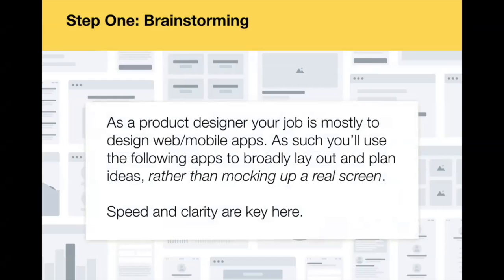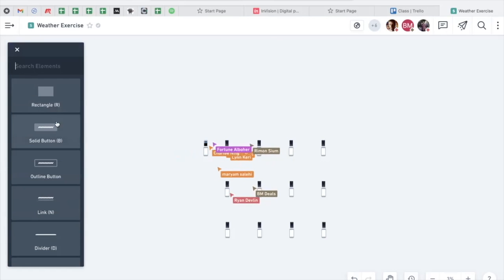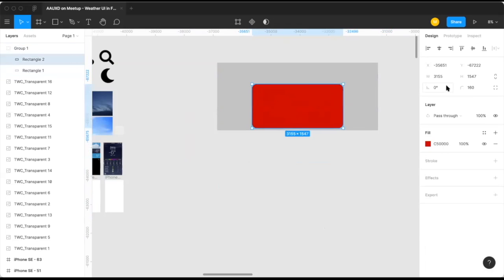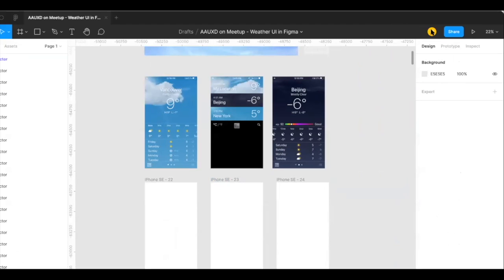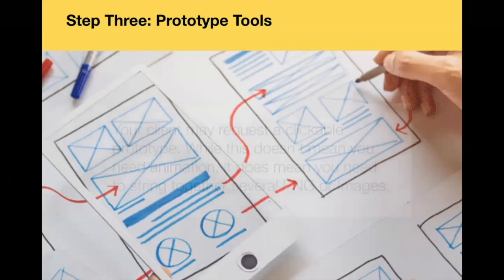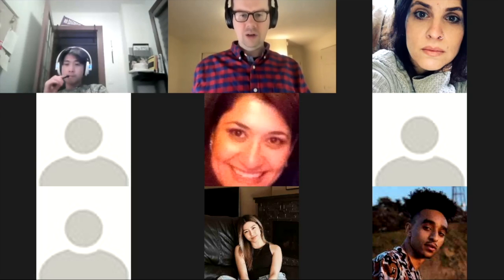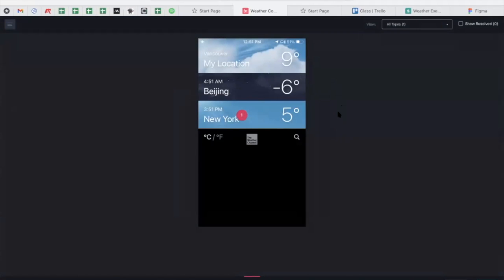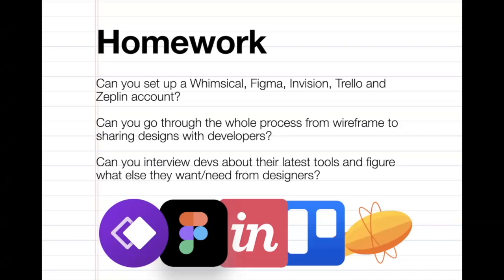Digital Design Tools - 2 - All About UX Design